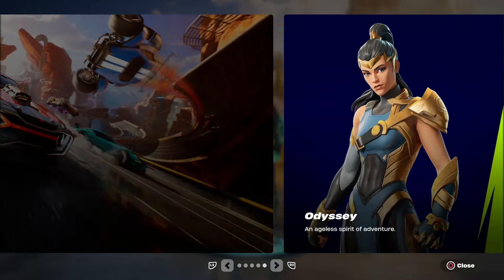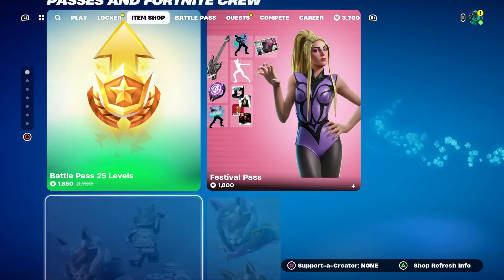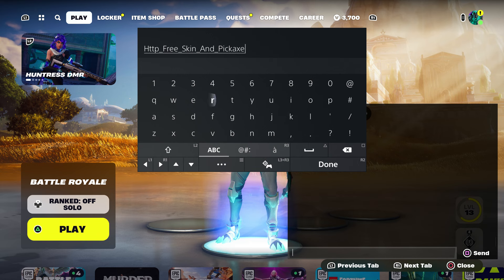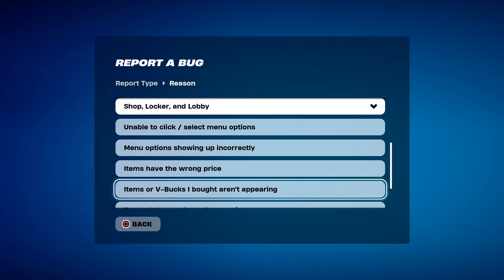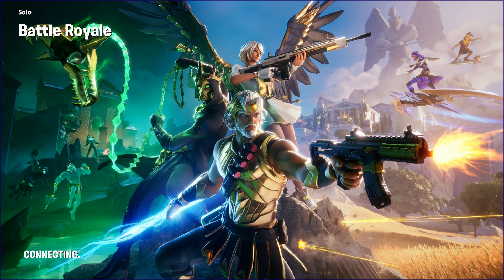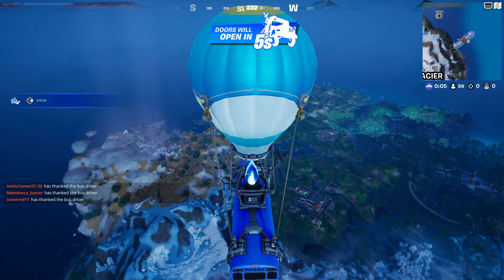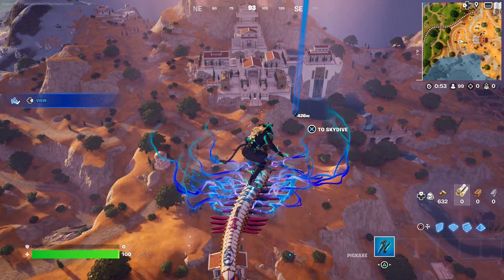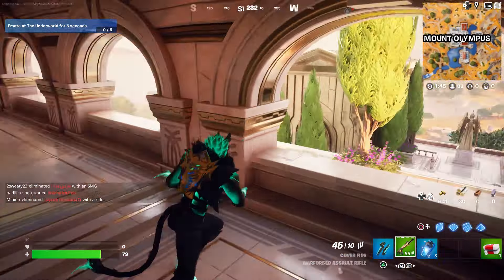How To Get Odyssey Skin FREE In Fortnite! (Unlocked Odyssey Skin)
HOW TO GET ODYSSEY SKIN FREE IN FORTNITE!

What’s up guys in this Fortnite battle royale video on ps5  Xbox series x pc Nintendo Switch and & Mobile iOS & Android in Fortnite Chapter 5 season 2 Odyssey Skin Bundle will be cool and Fortnite in Fortnite Odyssey Skin Bundle of Battle royale and Fortnite Season 2 Fortnite has Season 2 as part of Chapter 5 Battle pass and New Odyssey Skin Bundle And Odyssey Skin Fortnite with Odyssey Skin Fortnite and Odyssey Skin Fortnite Odyssey Skin as if Fortnite Odyssey Skin and Fortnite Odyssey Skin has Fortnite Odyssey Skin and How to get Odyssey Skin in Fortnite is easy in Chapter 5 Odyssey Skin And Odyssey Skin is easy and Odyssey Skin Fortnite is Fortnite & Odyssey Skin challenges Odyssey Skin challenge and Odyssey Skin is done and Odyssey Skin Fortnite Odyssey Skin will be cool Edit styles. Hopefully you guys enjoyed this video! Unlock secret skin update event live Fortnite item shop maybe!